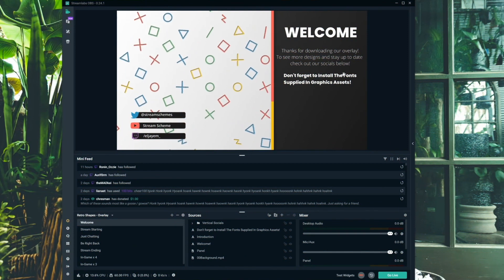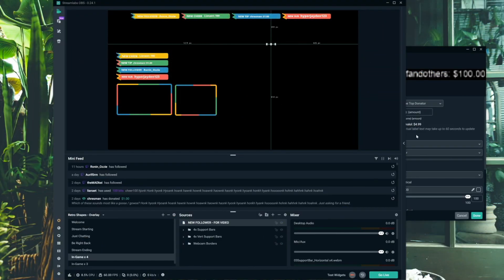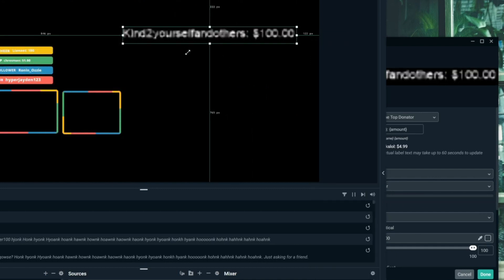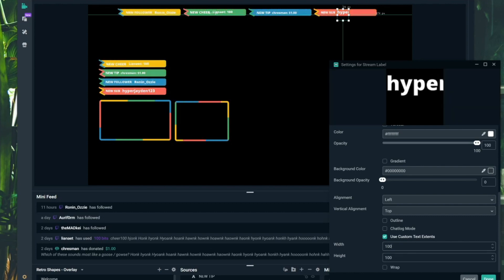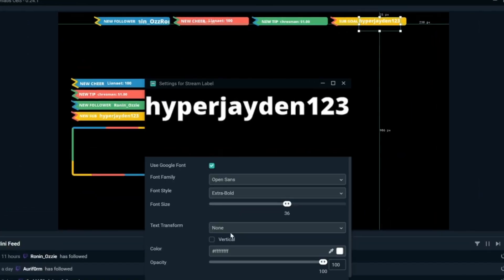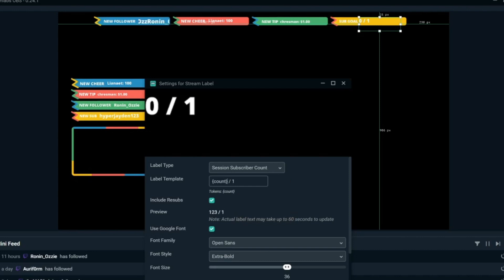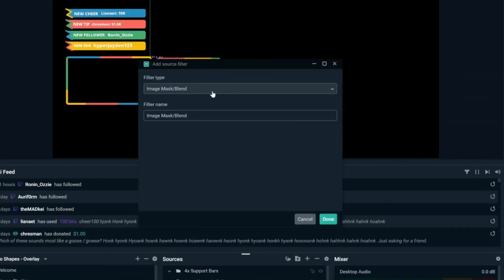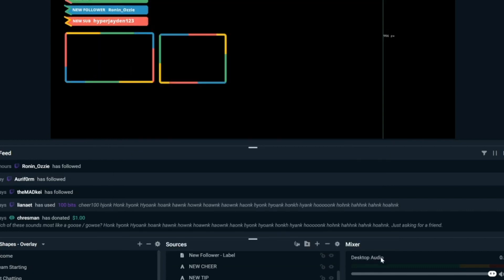How To Setup Stream Labels In Streamlabs OBS In Under 7 Minutes!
Today I am going to show you how to setup stream labels in Streamlabs OBS and how you can use it to increase your followers, subscribers, and revenue per stream in minutes.

How To Add A Stream Label to Streamlabs OBS

If you want to add a stream label to slobs, all you have to do is Click add Source, then click Stream label, then Add A New source, name it what you want, for example, new follower, and you now have a new stream label

How To Edit A Stream Label In Streamlabs OBS

The same as when you edit any other source, you just click the Cog Wheel here while you have it selected, and you will be greeted with a pop-up. It should default to All-Time Top Donator but you click the drop-down to change that to "Recent Follower" to show the new followers.

🕘Timestamps:

0:00 Video Start!
0:28 Introduction
0:53 Why You NEED To Be Using Streamlabels
2:30 How To Add Streamlabels To Streamlabs OBS
2:50 How To Edit Streamlabels In Streamlabs OBS
3:50 How To Crop Streamlabels In Streamlabs OBS
4:47 How To Set Up Subscriber Counters With Streamlabels in Streamlabs OBS
5:35 How To Add A Ticker Or Scroll With Streamlabels in Streamlabs OBS
6:20 How To Reset Streamlabels in Streamlabs OBS
6:45 Outro

How To Make A Stream Label Sub Counter

Counters are easy it is the same process as before to add the stream label, but instead of Most Recent Follower, you find the counter you want, for example, I have set up Session Subscriber Count, and when you click that in the list, it gives you a subscriber counter for this session.

Now, this may have a number on it, I will show you how to reset it in a second but first if you want to add an out of just come down to the label template and add a / then the number you want to reach.

How To Reset Stream Labels In Streamlabs OBS

Now if you want to reset your counters, all you have to do is hit this little cogwheel down here in the bottom left, and under general you will have restart Stream labels, this will reset your session counter.

SOCIAL